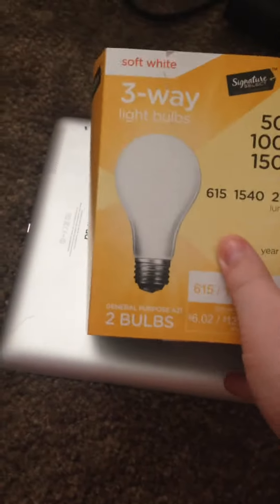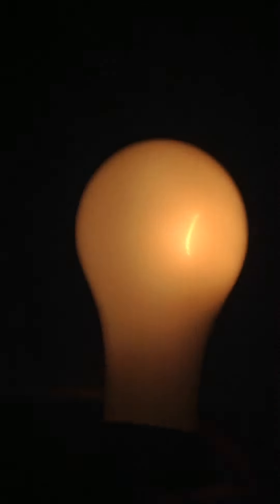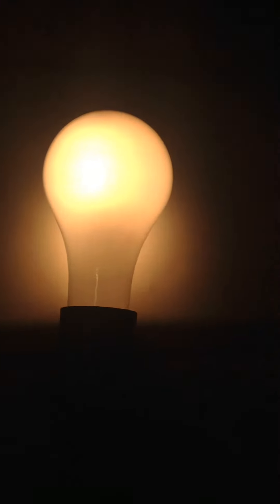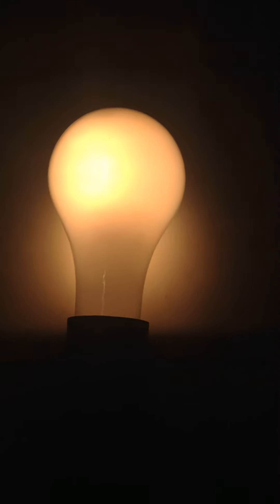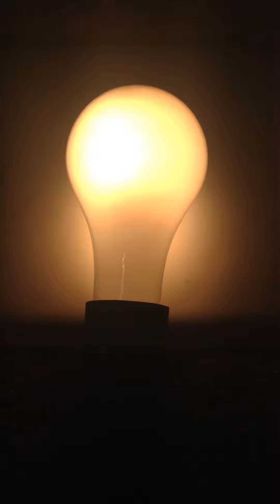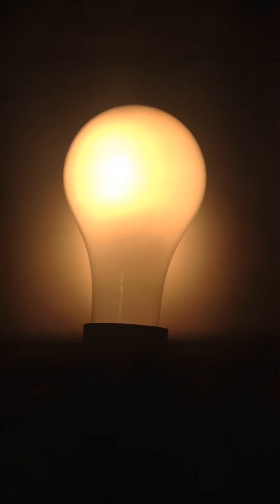GE-made Off brand 3way incandescent light bulbs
GE-Made 3way lights